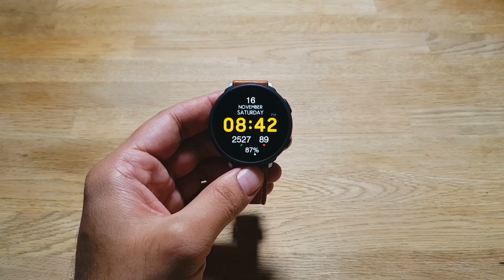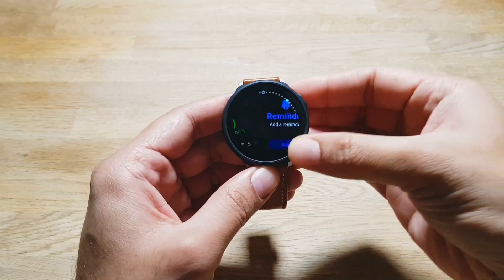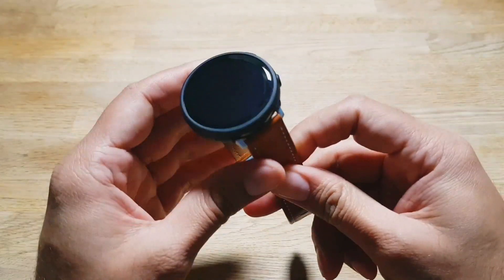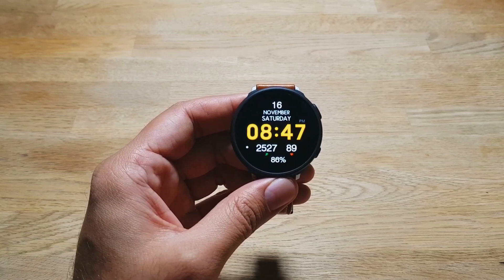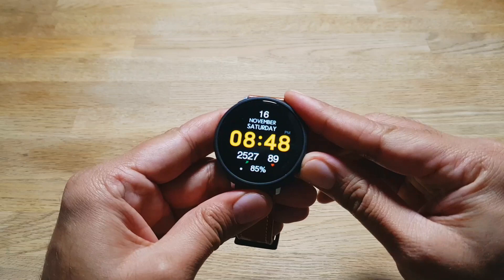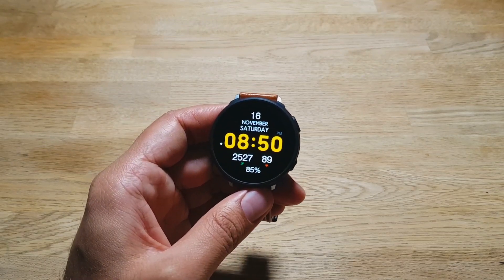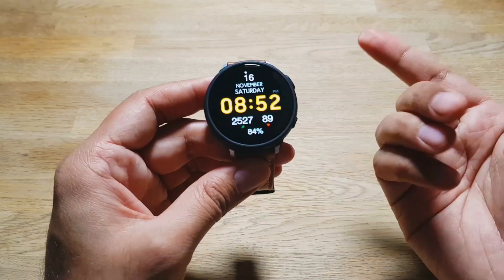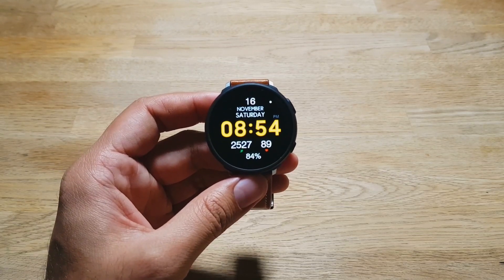5 annoying things about Samsung Galaxy Watch Active 2!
Samsung Galaxy Watch Active 2 is one of the best android smartwatches out there. But, it is not without its shortcomings. So, here are 5 annoying things about Samsung Galaxy Watch Active 2!

Spigen liquid air armor 44 mm case for Galaxy Watch Active 2:

Aresh leather band for Galaxy Watch Active 2 44mm: